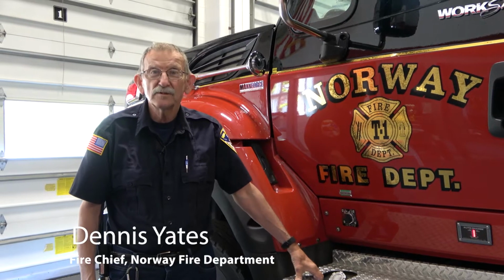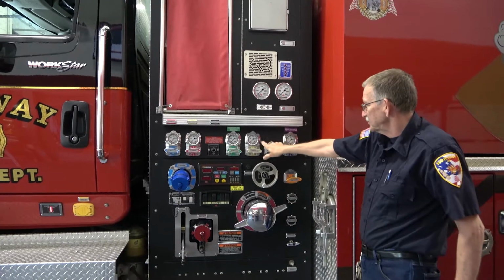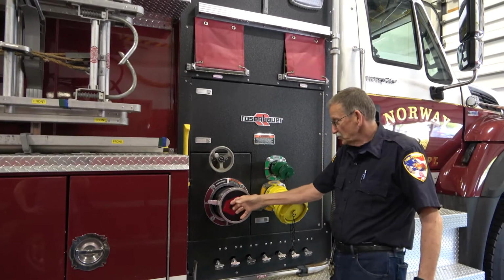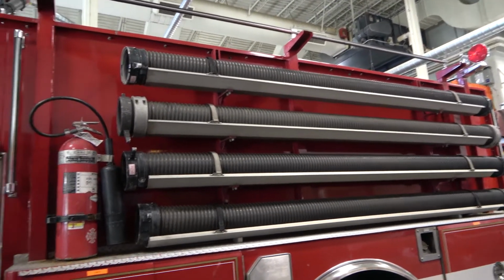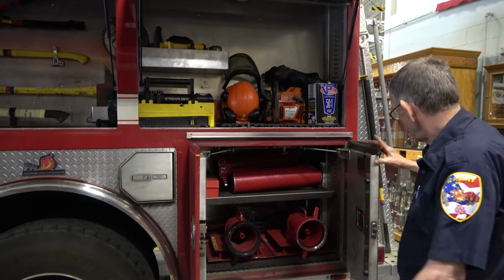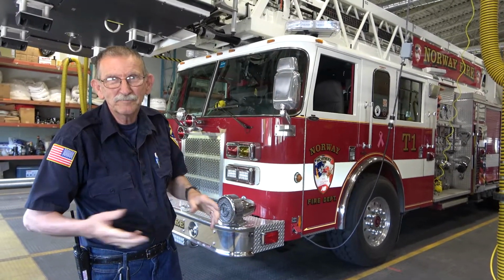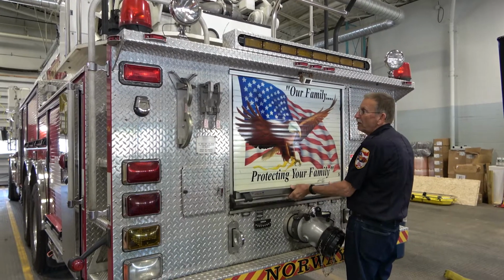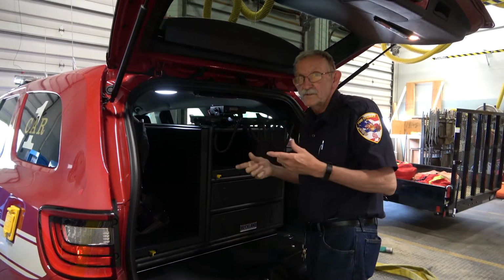Touch a Truck Norway Fire Department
It's the final day of our virtual Touch a Truck event and we're ending with a tour of the Norway Fire Department with Fire Chief Dennis Yates.